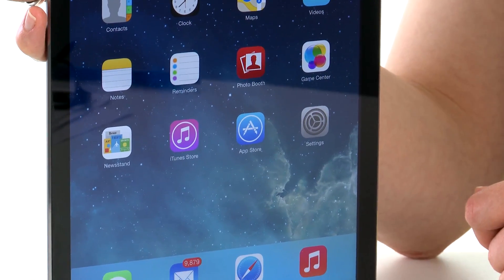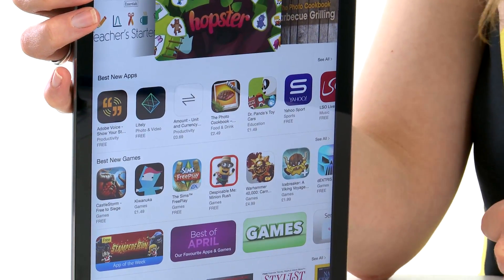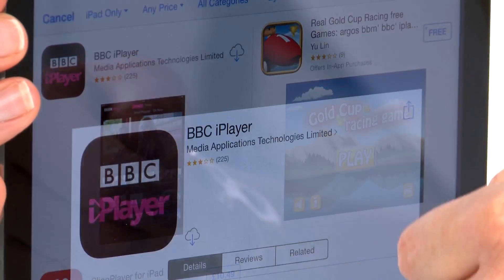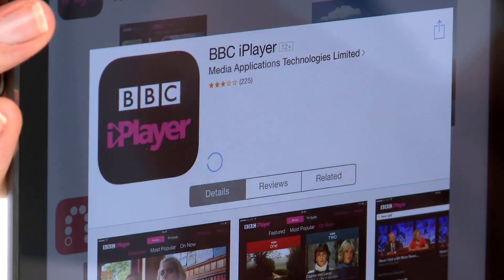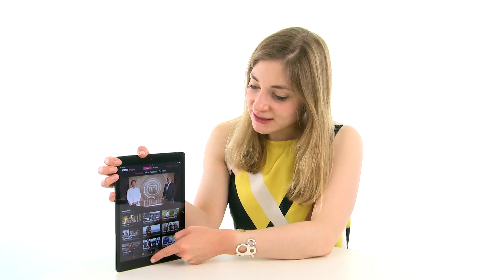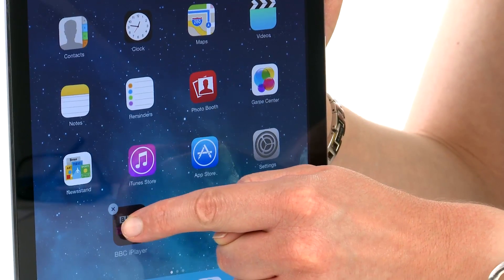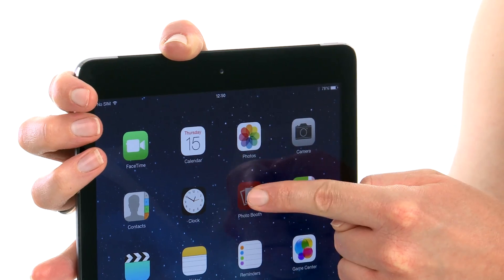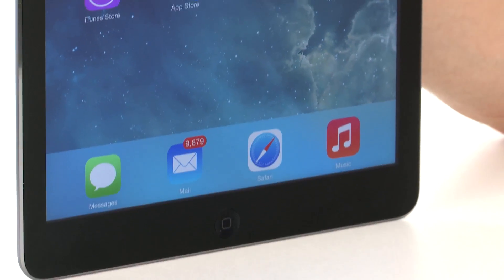How to download apps to your iPad - Which? guide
0:00 Intro
0:14 The app store
0:34 Search
0:55 Downloading
1:04 Opening the app
1:10 Moving the app
1:35 Creating folders

You've just bought a shiny new iPad and freed it from the box. But how do you set it up? And what do all the options mean?

If you're wondering whether you really need Siri and what 'location services' actually means, then have a look at our step-by-step videos which take you through how to set up your iPad, how to sync your emails and how to download apps.